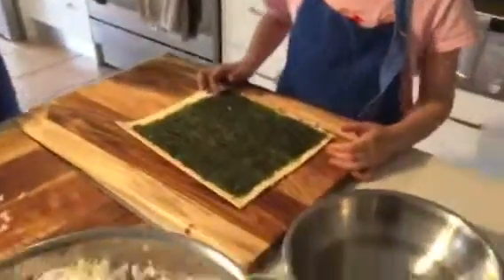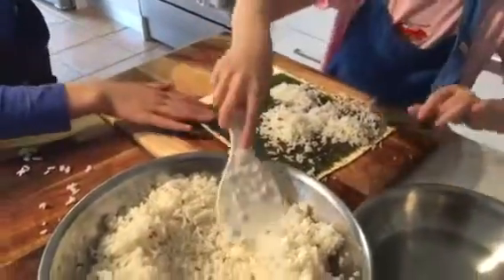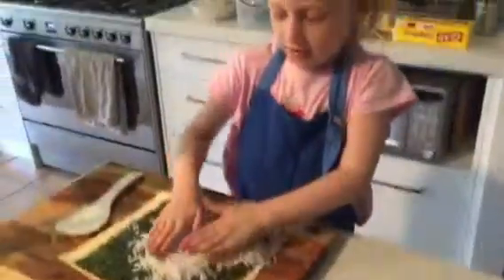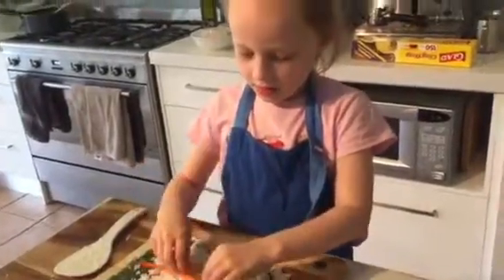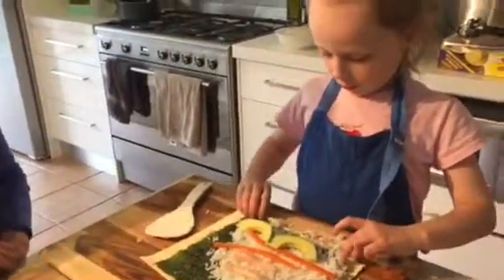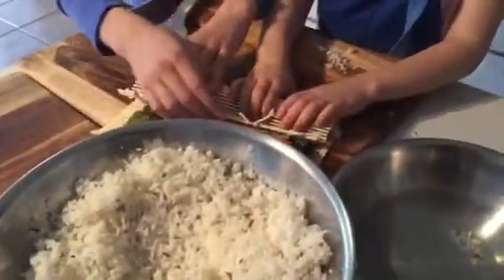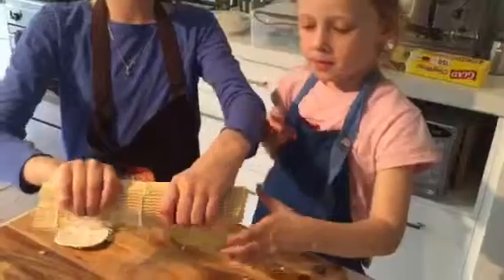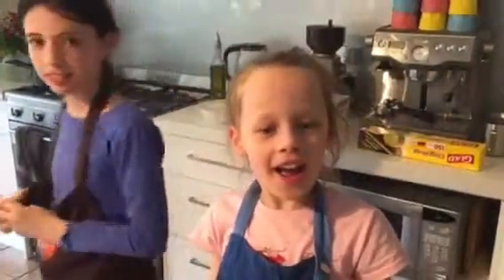Poppy Vs the suchi